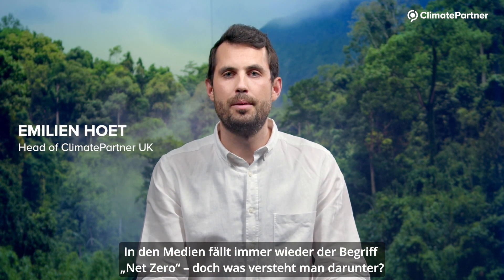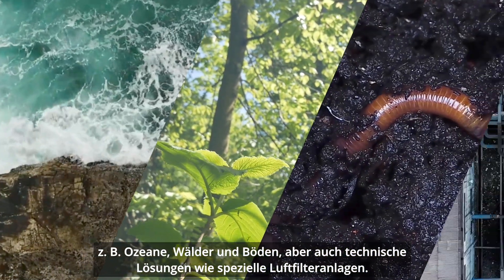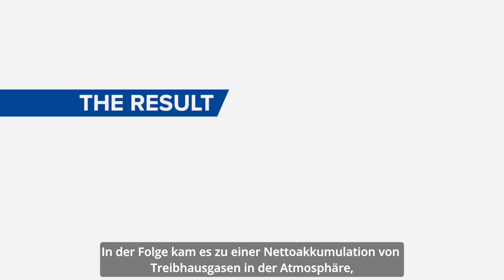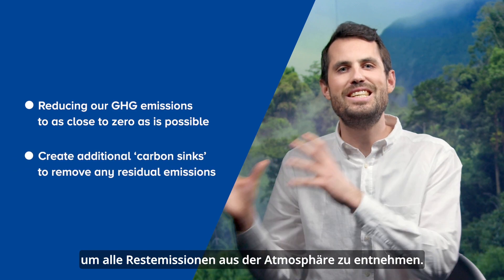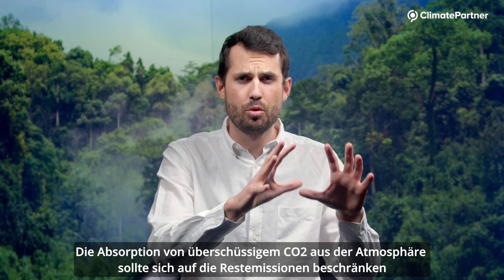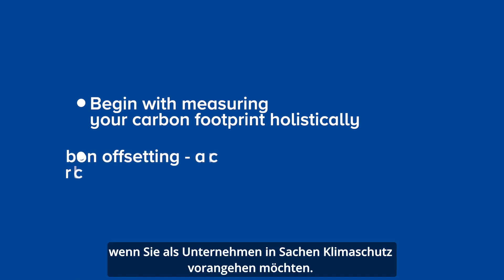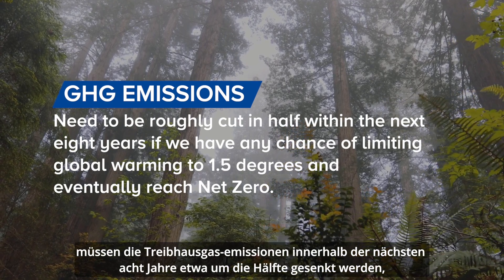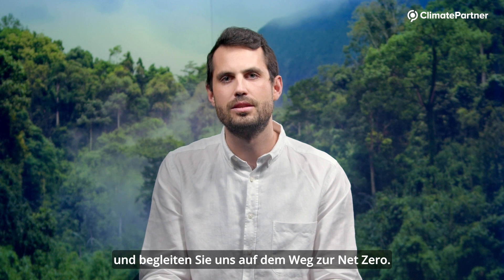Was bedeutet Net Zero? | ClimatePartner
Alle Welt spricht von “Net Zero” oder der berühmten “Netto Null”, wenn es um Strategien und Ziele im Klimaschutz geht. Doch was bedeutet Net Zero eigentlich und wie unterscheidet es sich zum Beispiel von dem Begriff “klimaneutral”?
Und die wichtigste Frage: wie kann ich mit meinem Unternehmen oder Produkt dazu beitragen, dass Deutschland die Netto Null bis 2050 erreichen wird?